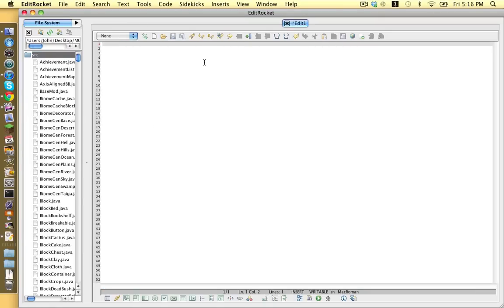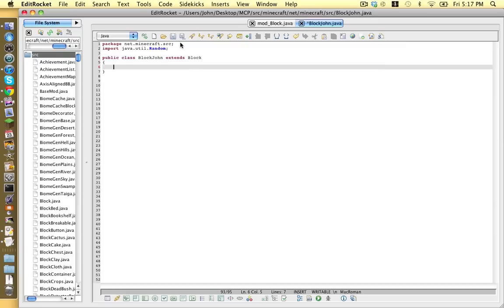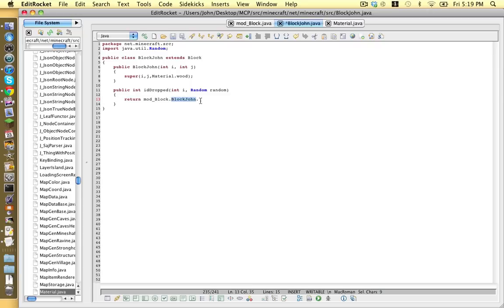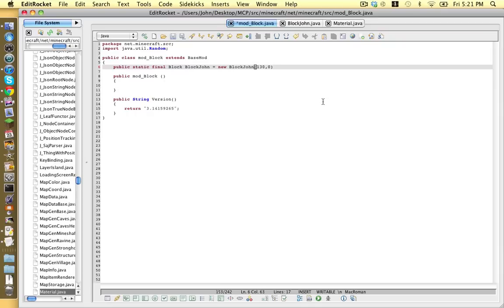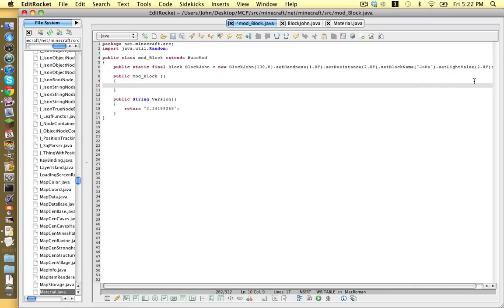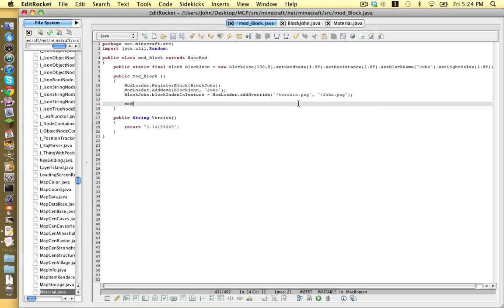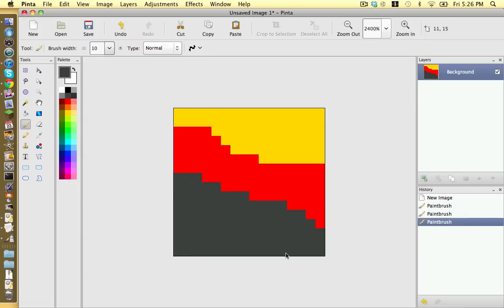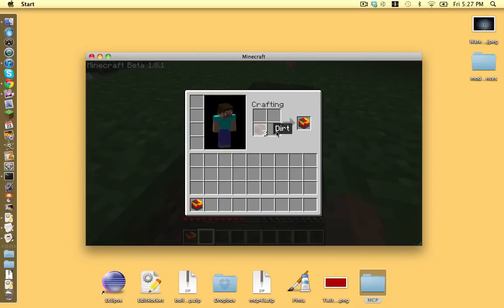How to make a block using MCP with modloader [mac] 1.8.1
This video is How to make a block using MCP with modloader for mac !

This is my ___th video